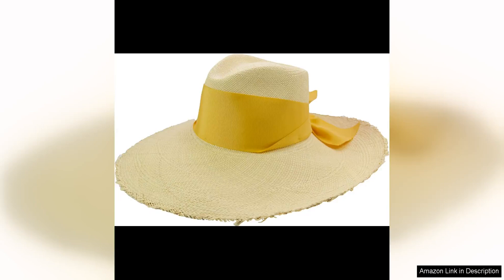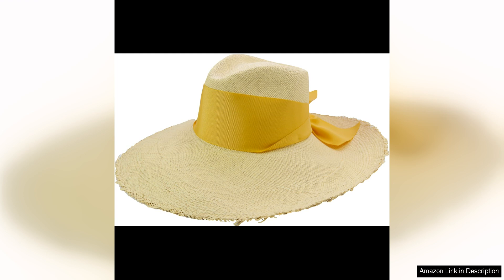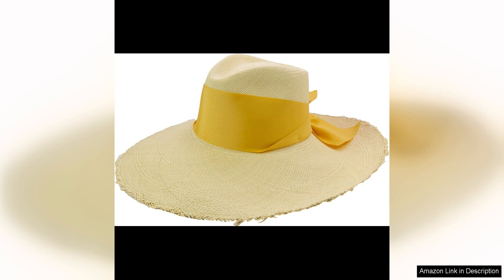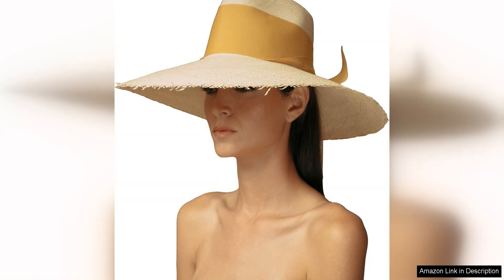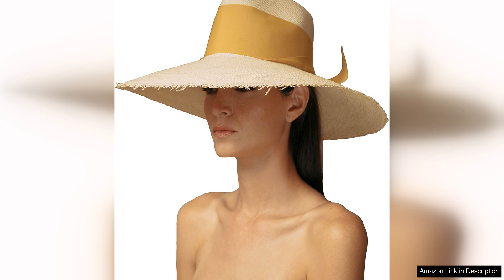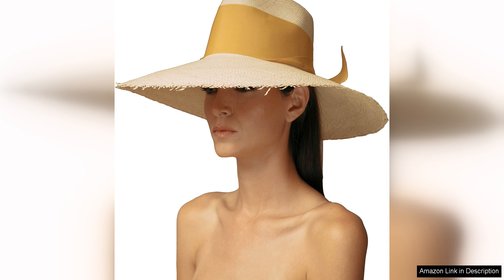SENSI STUDIO Extra Long Brim Frayed Cordovan with Adjustable RibbonThe perfect Review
SENSE STUDIO's Extra Long Brim Frayed Cordovan hat with an Adjustable Ribbon is the perfect accessory to take you from the beach to the city in style. Made with high-quality craftsmanship and attention to detail, this hat exudes elegance and sophistication while still maintaining a fresh and versatile look that is perfect for the modern woman.

One of the standout features of this hat is its extra-long brim, which not only provides ample sun protection but also adds a touch of drama and flair to any outfit. The frayed edges give the hat a laid-back, beachy vibe, while the rich cordovan color adds a touch of luxury. The adjustable ribbon allows for a customized fit, ensuring maximum comfort and ease of wear.

I love how this hat can effortlessly transition from a day at the beach to a day out in the city. Pair it with a flowy sundress and sandals for a chic beach look, or style it with a tailored blazer and wide-leg trousers for a more sophisticated urban ensemble. The versatility of this hat makes it a must-have accessory for any fashion-forward woman.

The craftsmanship of this hat is top-notch, with careful attention to detail and quality materials that ensure longevity and durability. The brim holds its shape well and the frayed edges add a touch of character. The adjustable ribbon is a practical and stylish addition that sets this hat apart from the rest.

Overall, I highly recommend the SENSI STUDIO Extra Long Brim Frayed Cordovan hat with Adjustable Ribbon to anyone looking for a stylish and versatile accessory that can take them from the beach to the city with ease. It is a timeless piece that exudes elegance and sophistication, making it a valuable addition to any wardrobe. Trust me, you won't regret investing in this beautiful hat.